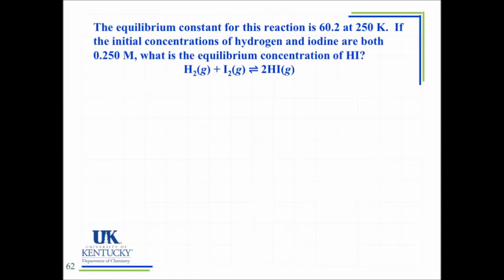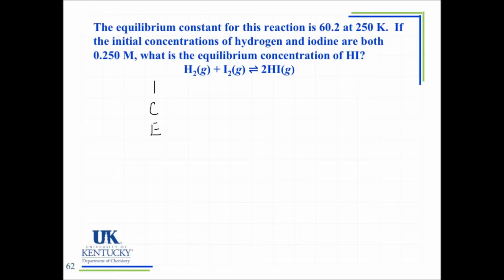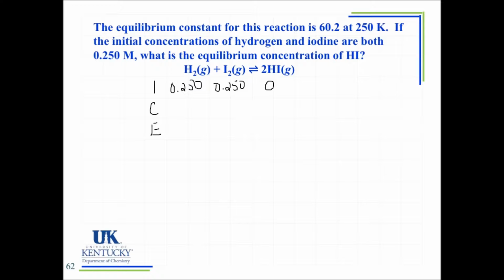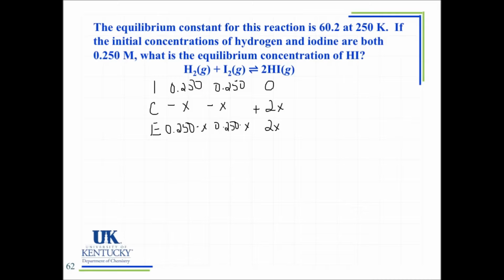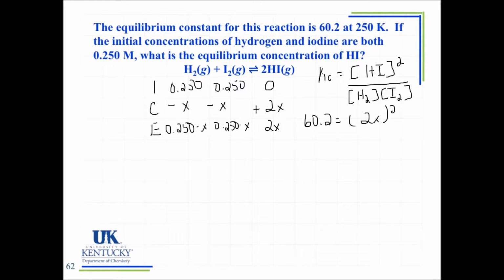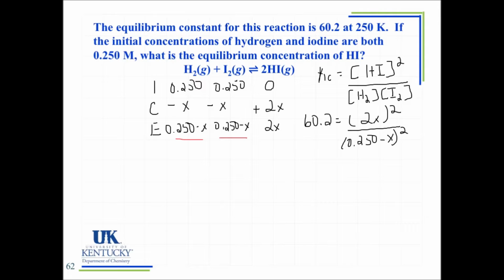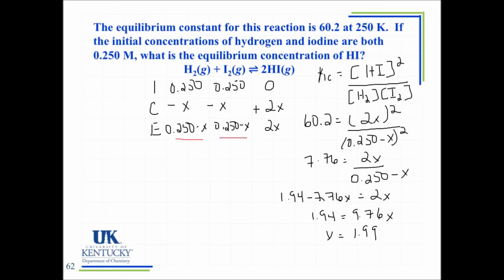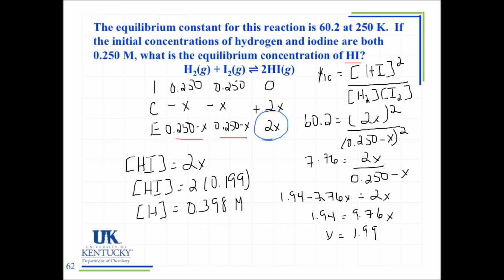2.07a Chemical Equilibrium: Finding Equilibrium Concentrations